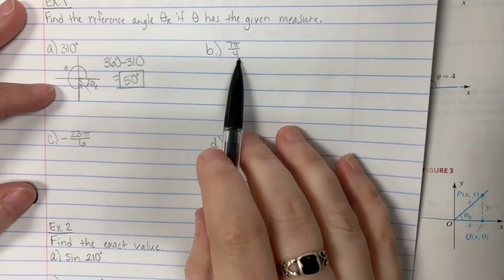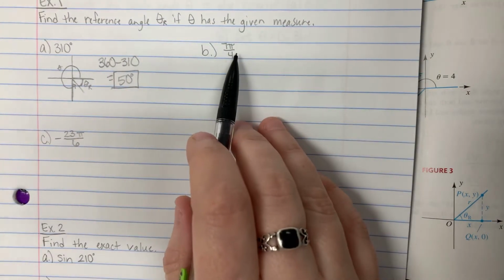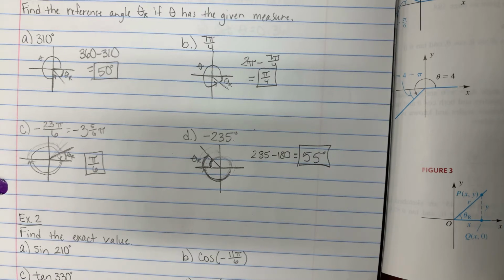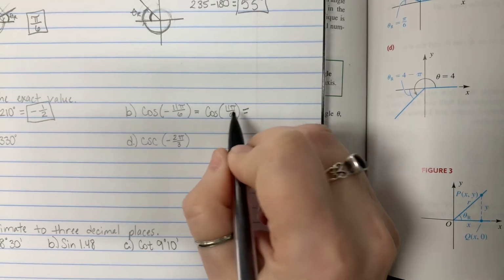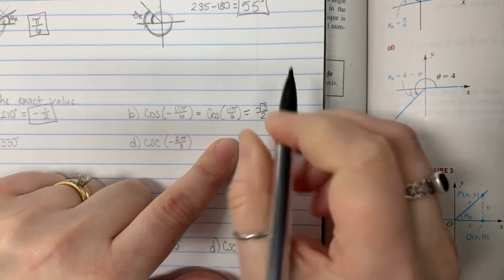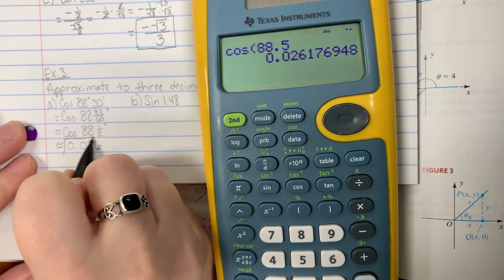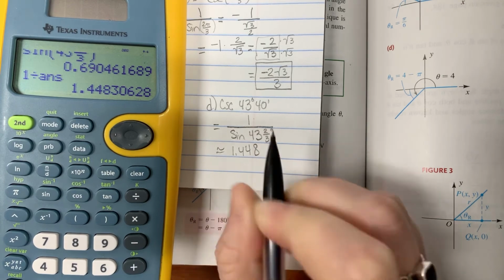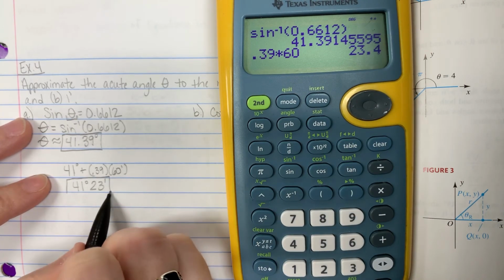Trig - Lesson 6.4